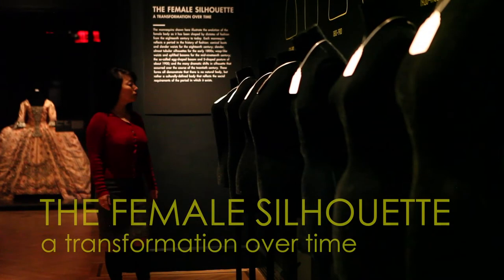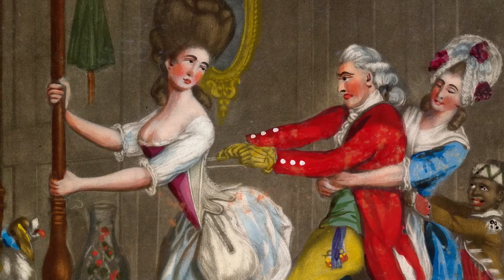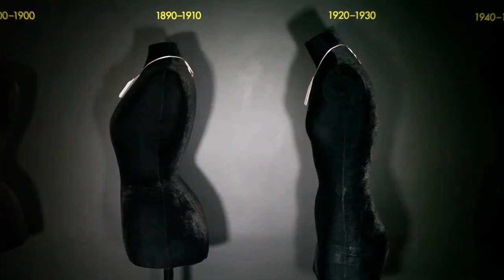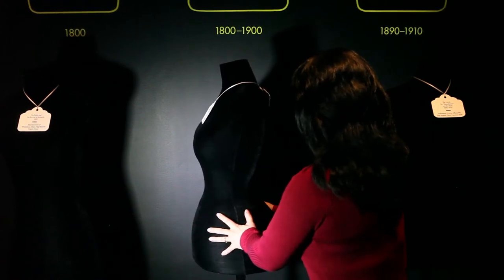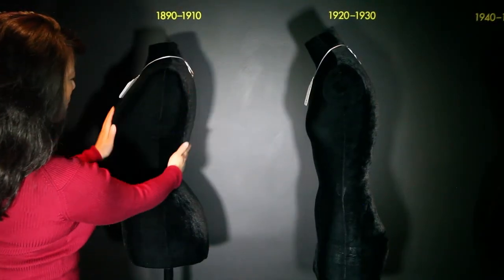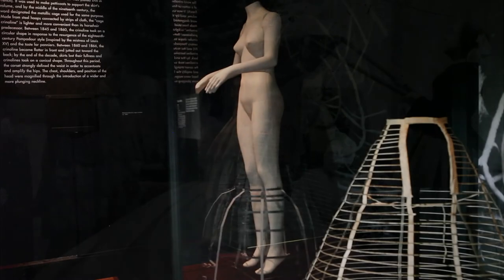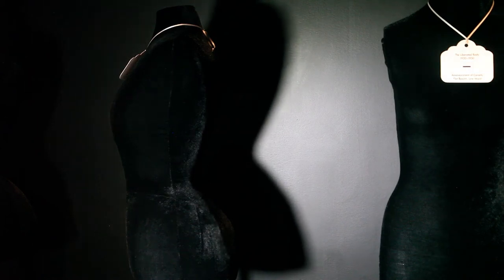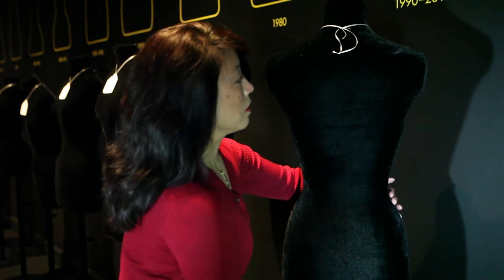The Female Silhouette: A Transformation Over Time